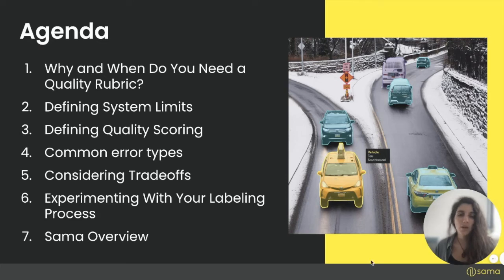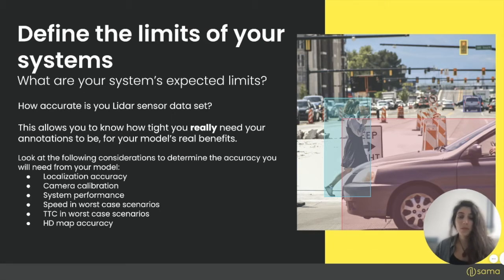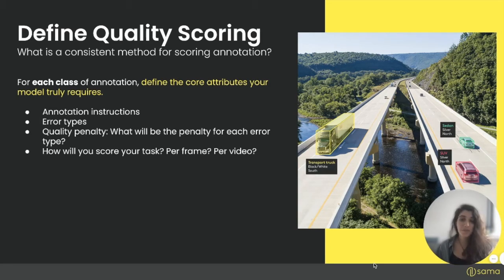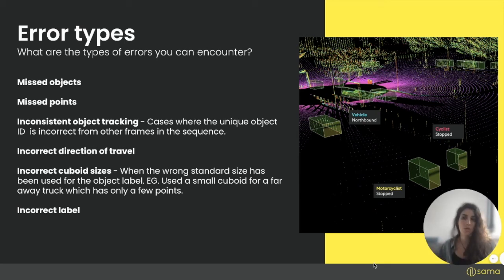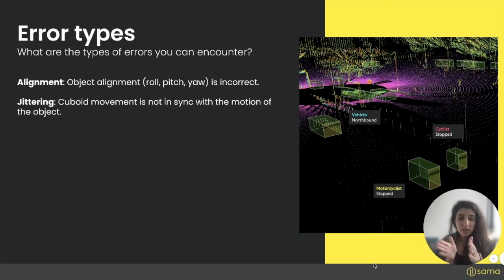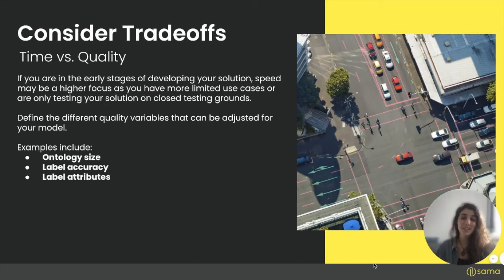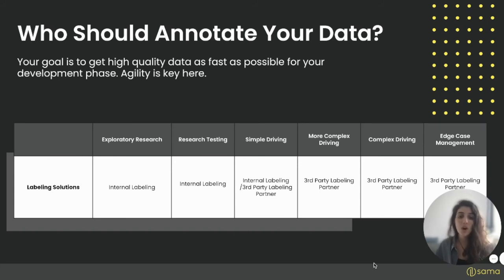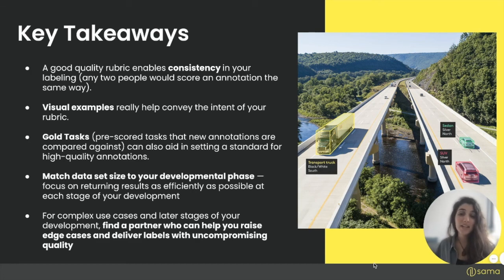Building a Robust Automotive LIDAR Annotation Quality Rubric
In this talk, Renata Walker, Senior Product Manager at Sama, will discuss:

-The importance of building a robust automotive LiDAR Annotation Quality Rubric
-Defining quality scoring and considerations for trade offs
-Best practices for selecting an annotation partner who can deliver against your data objectives

This is a presentation recording from the Automotive LIDAR 2021 Conference.